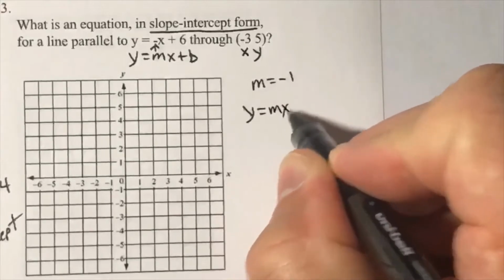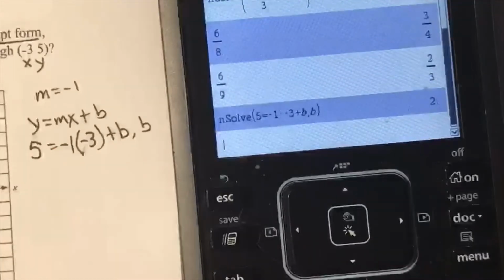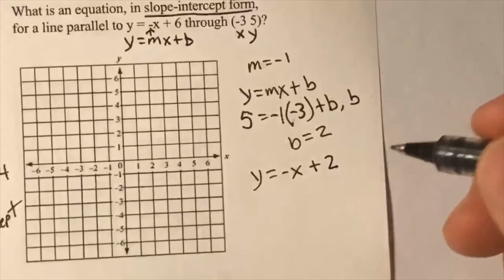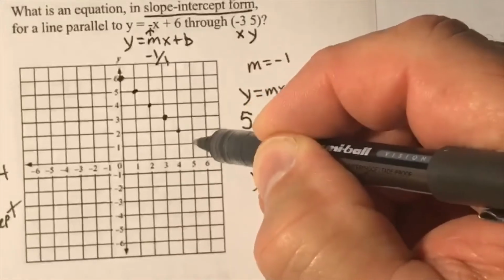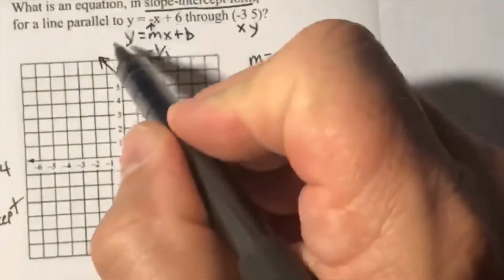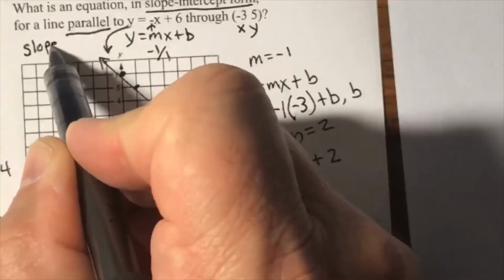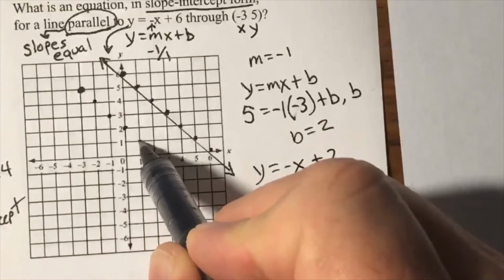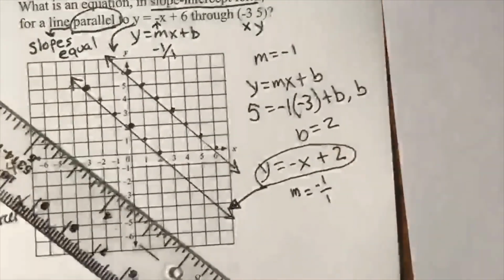Equation of Line #3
Write an equation of a Line